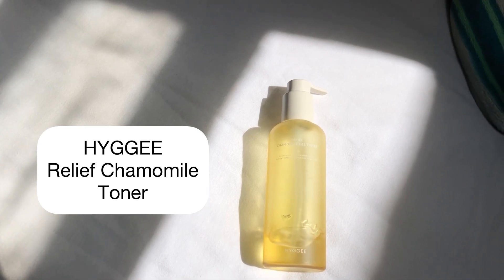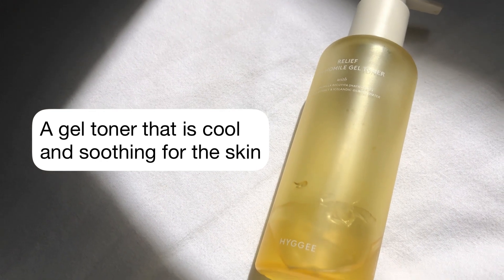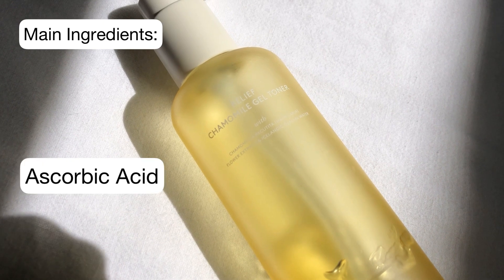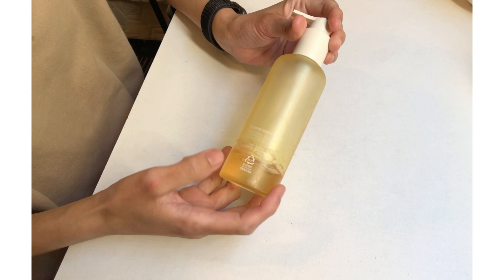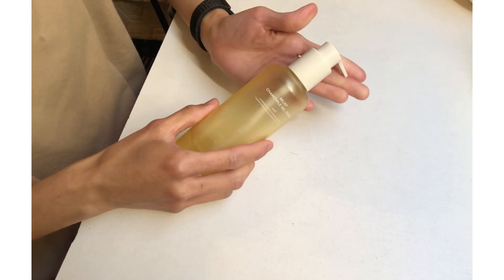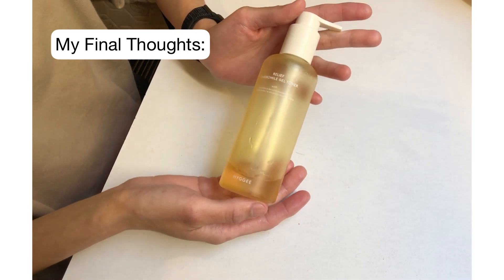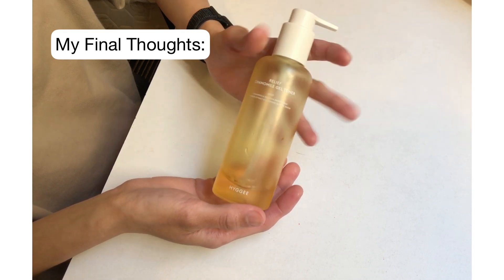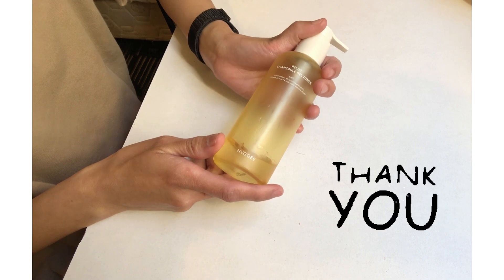HYGGEE Relief Chamomile Gel Toner Review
Yo everyone. Hope you’re all doing good.

I would be glad if you correct me if I said some wrong information because I don’t want to cause harm to other people and it’s nice to share and learn very useful information.

Hope you are all well. God bless. xx